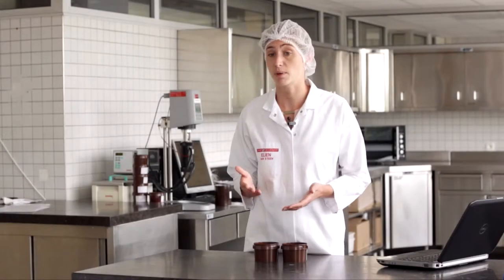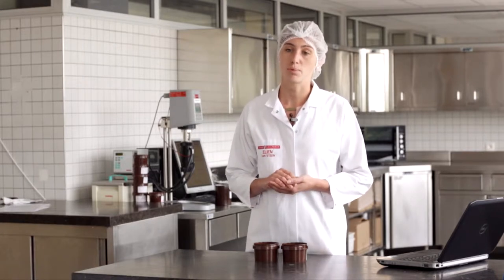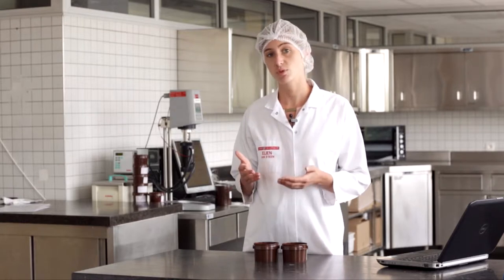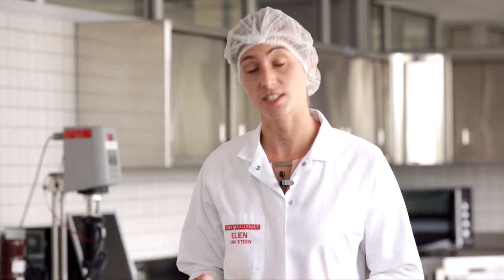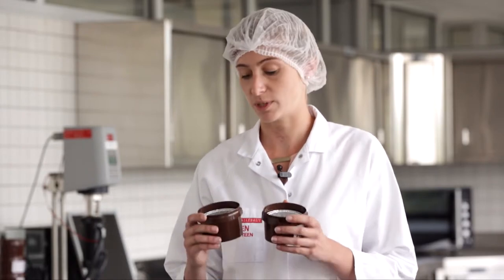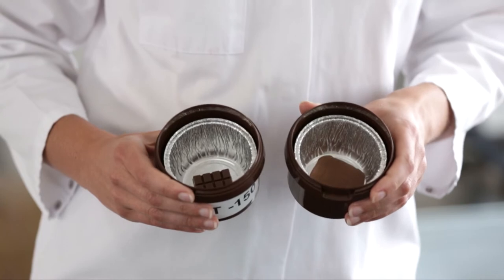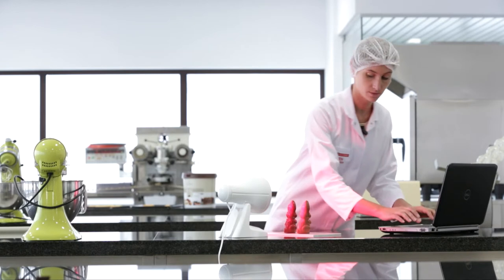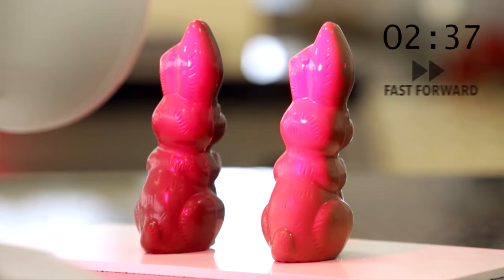Barry Callebaut's new thermo tolerant chocolates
With increasing demand for chocolate products in warmer climates, Barry Callebaut developed new milk and dark chocolate as well as compound recipes with a higher thermo-tolerance. The new recipes have a melting point which is up to 4 degrees Celsius higher than normal. R&D Project Lead, Elien van Steen, explains the specialties of the new thermo-tolerant chocolate.